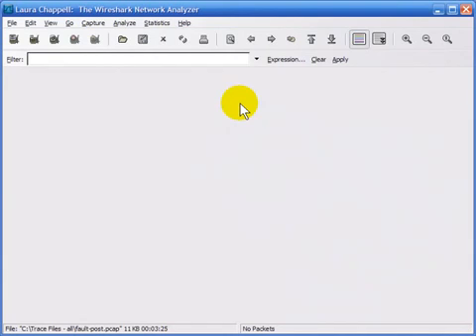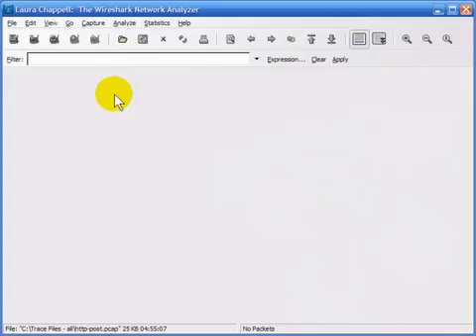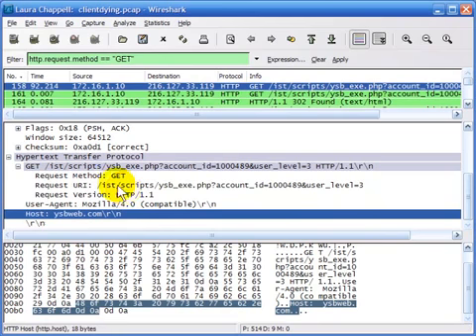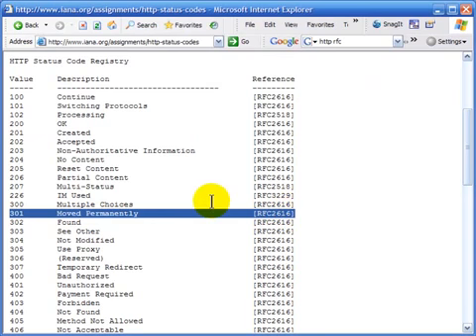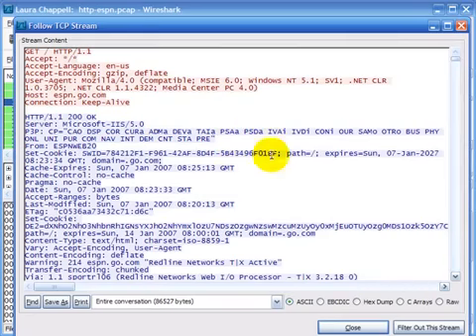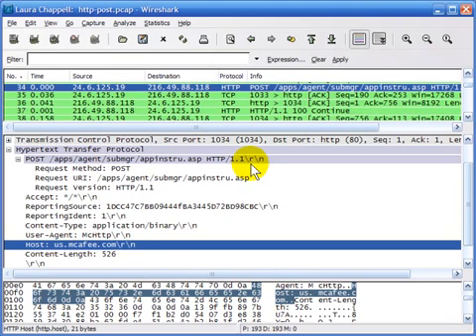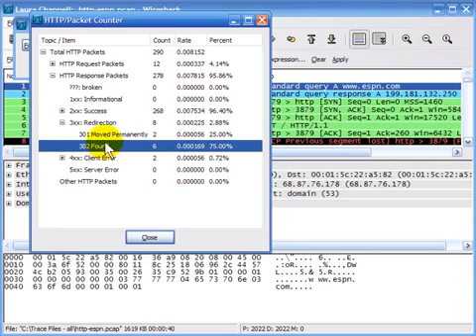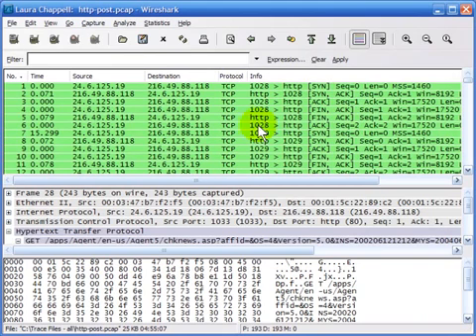Wireshark part 2 lesson 9 Hypertext Transfer Protocol http RcO2ddiNmbw